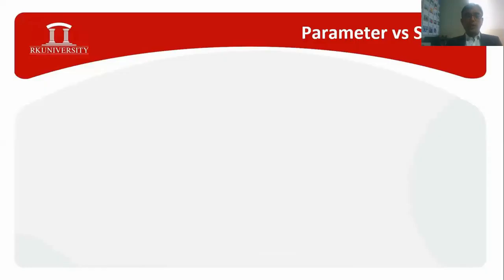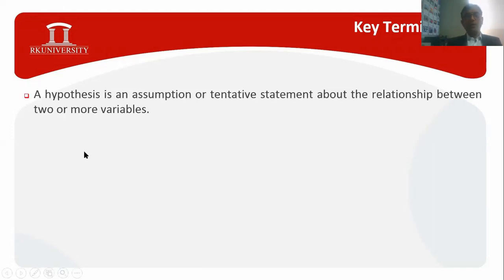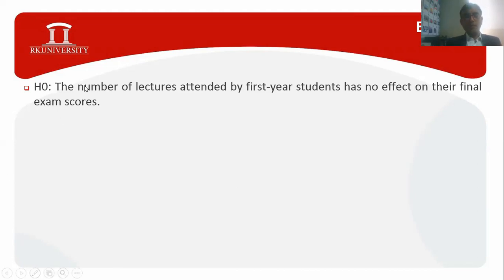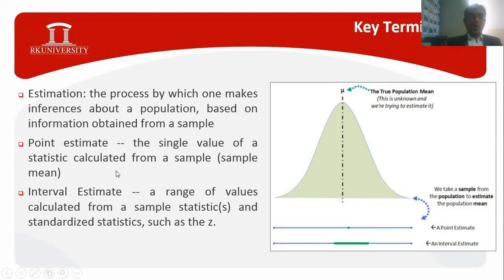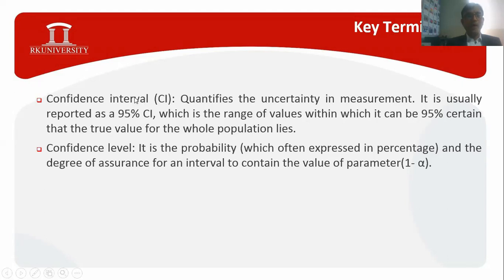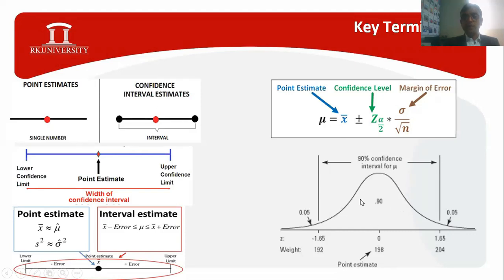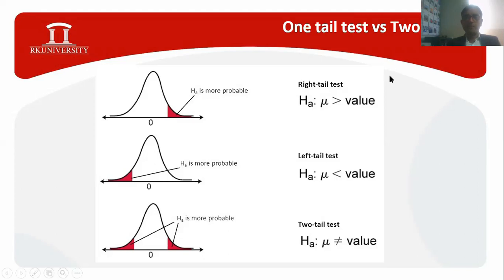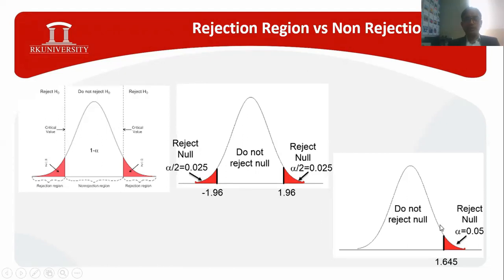Statistical Analysis for Research - Inferential Statistics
In this video I have tried to explain the basic terminologies related to inferential statistics.